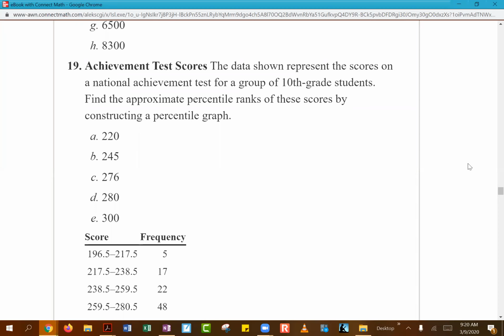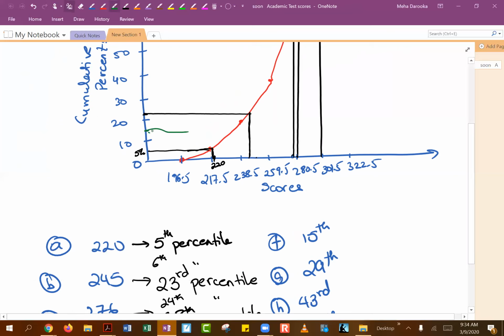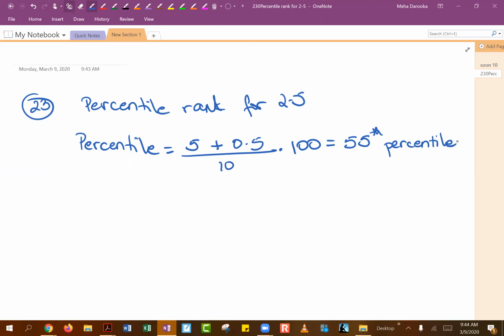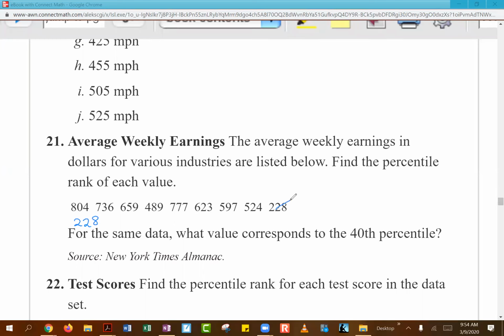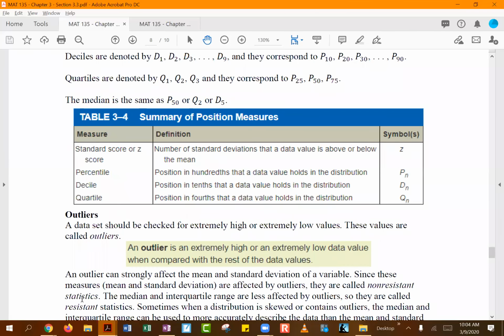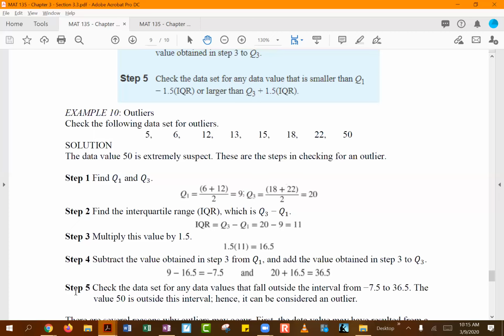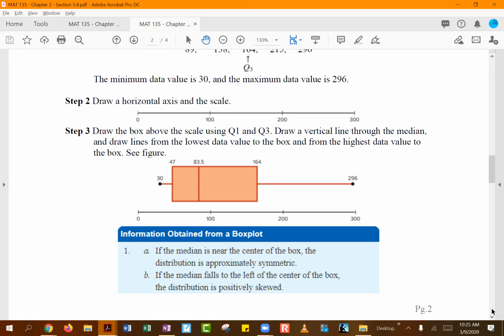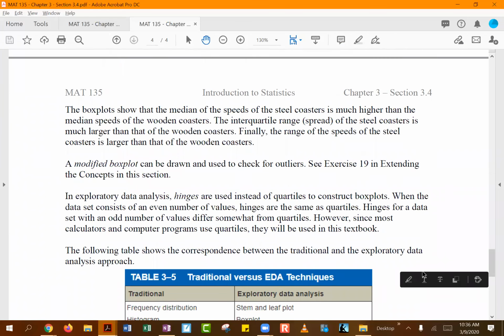MAT 135 - Chapter 3 - Sections 3.3-3.4 - 03.09.2020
Percentile Graph, Percentiles, Quartiles, Deciles, Interquartile Range (IQR), Outliers, Five-Number Summary, Boxplots